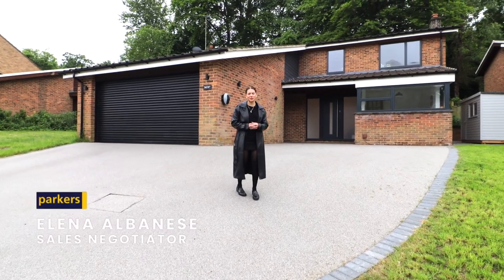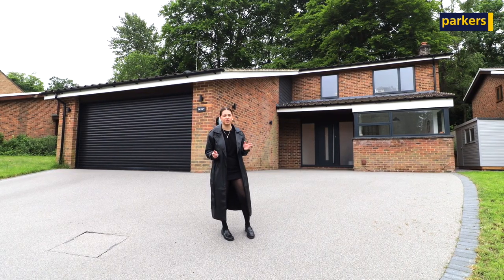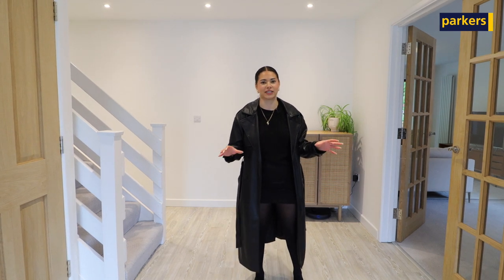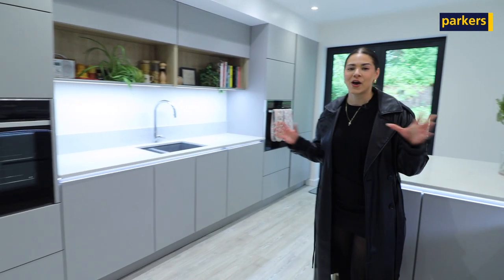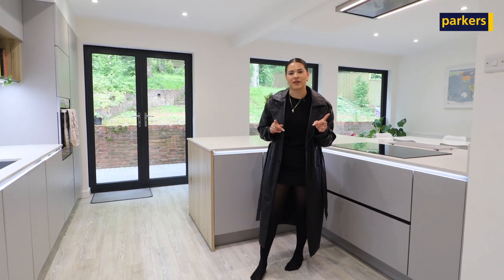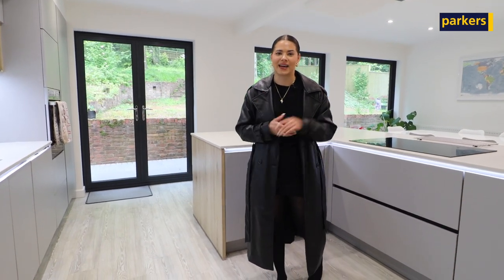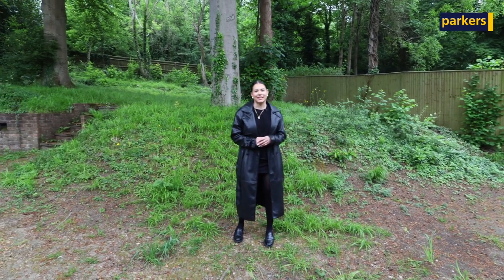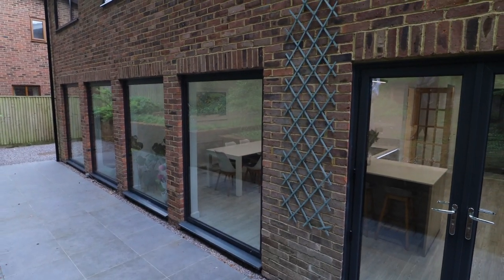Stunning 4 Bedroom Home for Sale in Skerritt Way, Purley on Thames 📍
𝗣𝗿𝗼𝗽𝗲𝗿𝘁𝘆 𝗧𝗼𝘂𝗿 🏠 - Stunning Four Bedroom Detached Home for Sale in Purley on Thames.📍

Set in a hugely sought after spot in beautiful Purley-on-Thames just 0.6 miles from Tilehurst station, is this Four Bedroom / Two Bathroom home which comes to market in exceptional order throughout.

𝗞𝗲𝘆 𝗙𝗲𝗮𝘁𝘂𝗿𝗲𝘀
✔️ Four Bedrooms
✔️ Detached
✔️ A Stunning Open Plan Kitchen/Dining Room
✔️ 0.6 Miles To Tilehurst Station
✔️ Kitchen and Bathroom Only 2 Years Old
✔️ Double Garage
✔️ A Short Walk To Countryside & The River Thames

💰Price, Offers Over £725,000
📍Skerritt Way, Purley on Thames